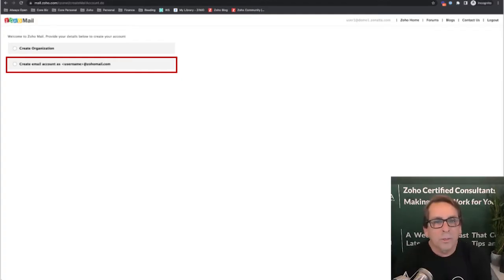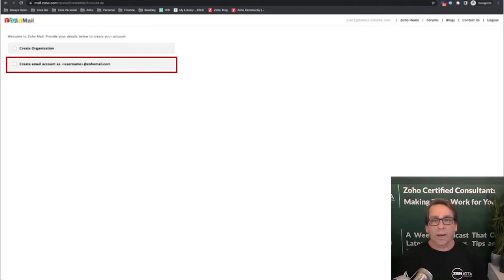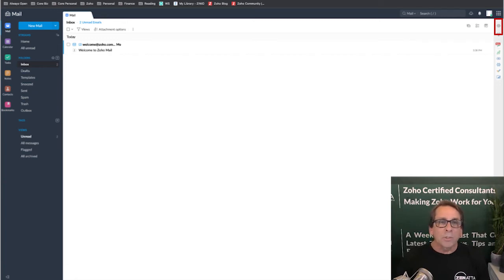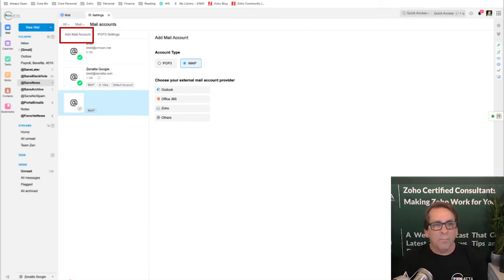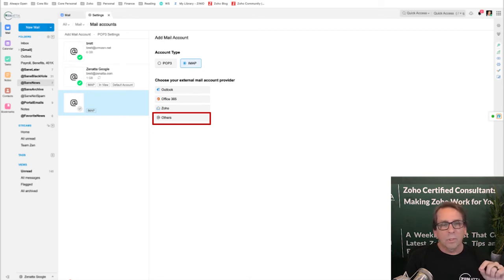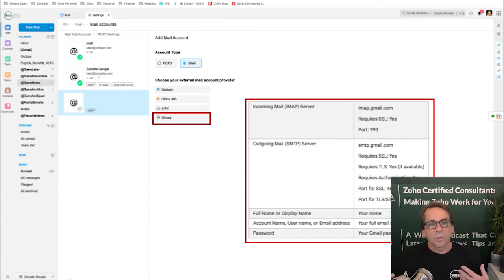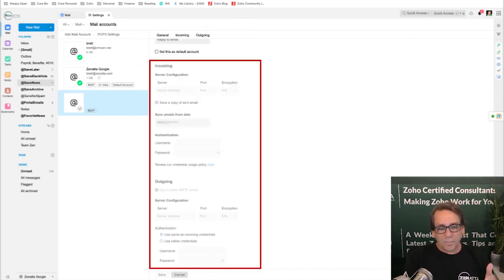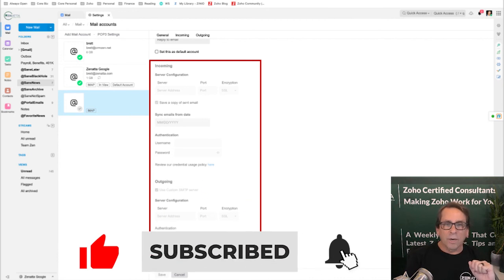How To Set Up IMAP For Your Personal Email Using Zoho Mail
In this quick video tutorial, Brett walks you through how to set up your personal email for Zoho Mail via the IMAP function.

Zoho & Avalara Product Demo
August 20, 2024, 10:00 AM Pacific Standard Time